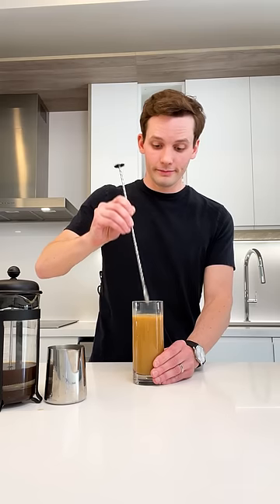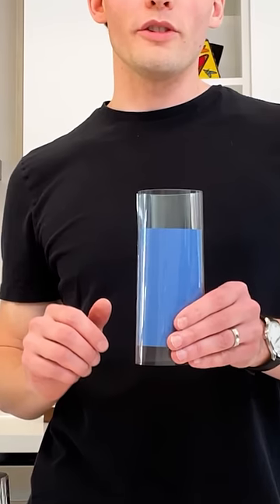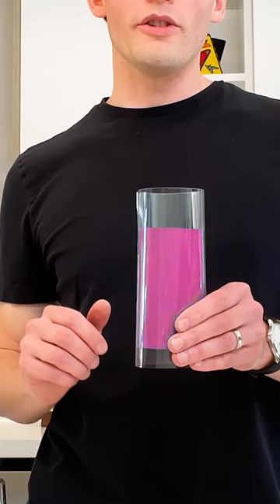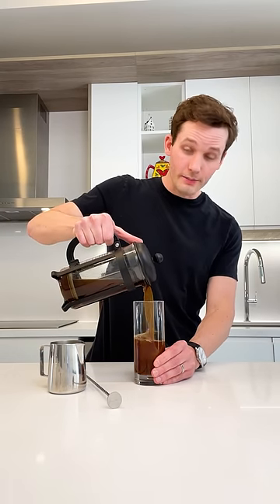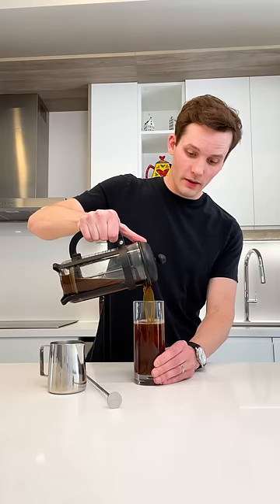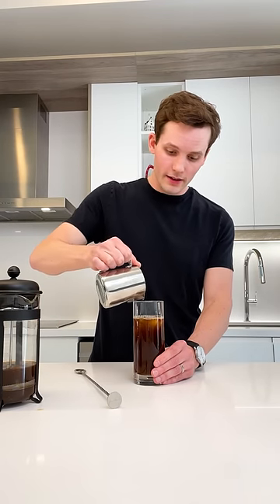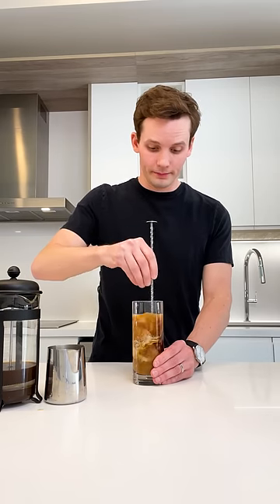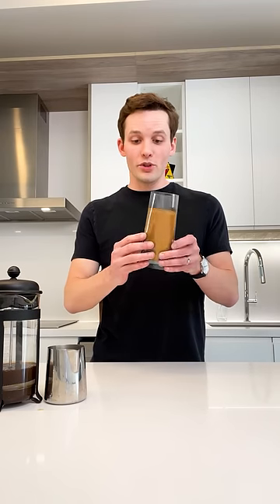Magically Turning Coffee into Paper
Kevin Parry is a stop-motion animator and video wizard who creates fun animation and mind-bending illusions! He has over ten years of experience in the film and animation industry (previously worked at LAIKA). He now uses his self-taught visual effects and stop-motion animation skills to create social media content full time.